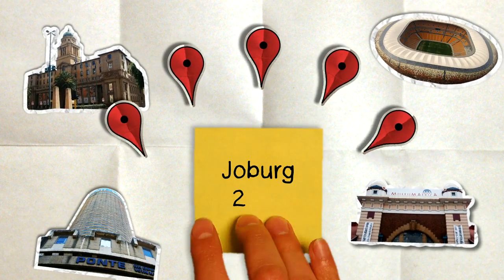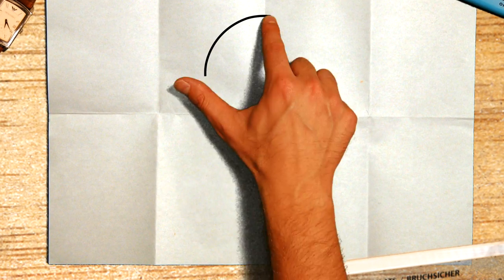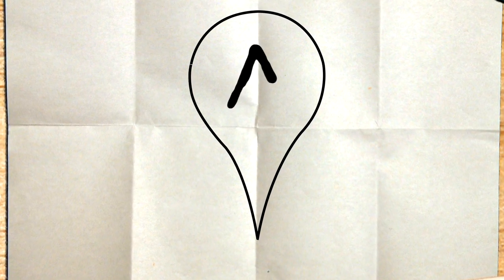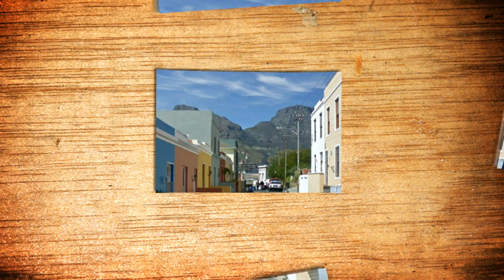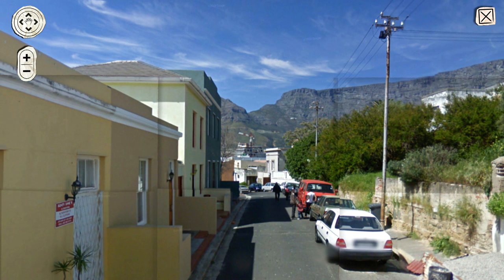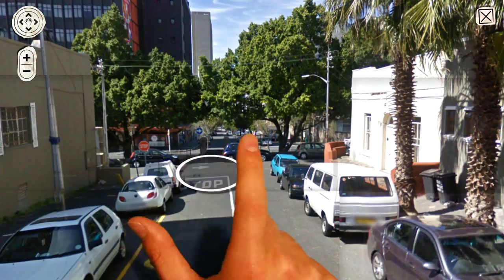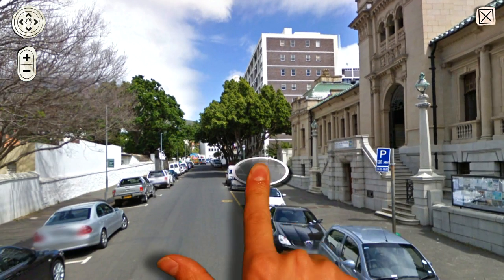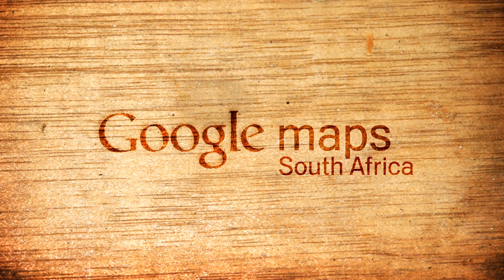Street View South Africa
Google Street View is now available across South Africa